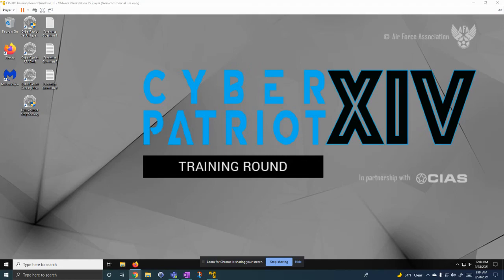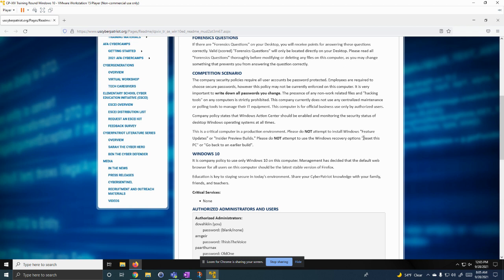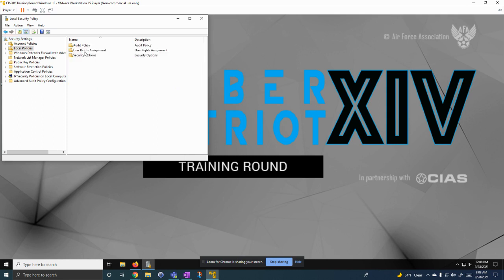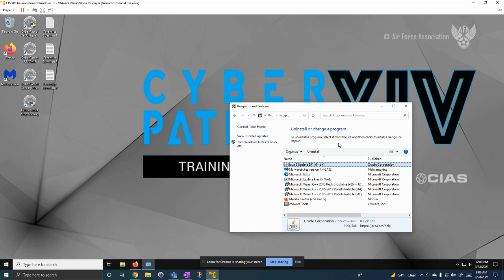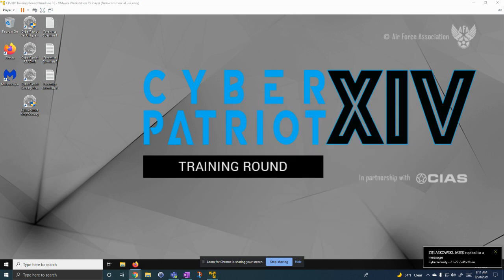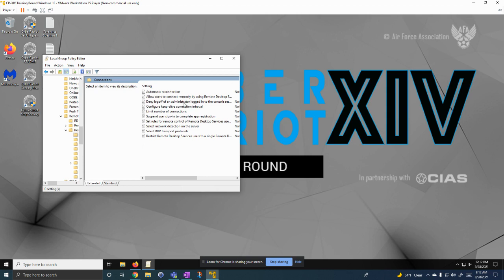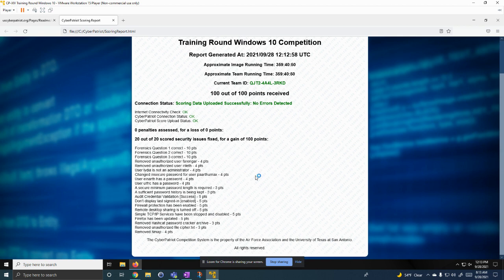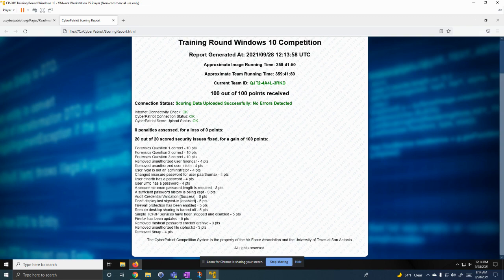Windows 10 Cyberpatriot Image Vlog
In this video we go over the Windows 10 cyberpatriot image.